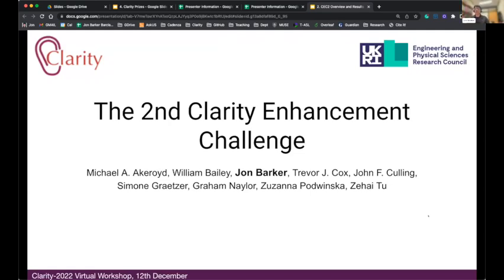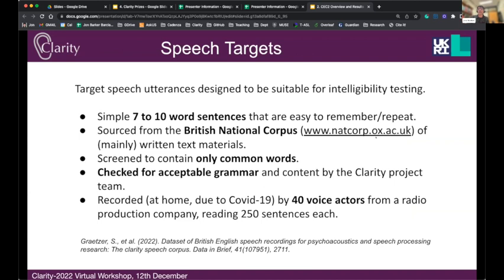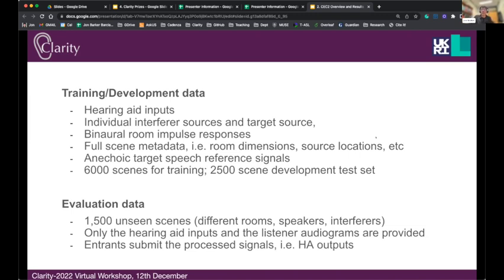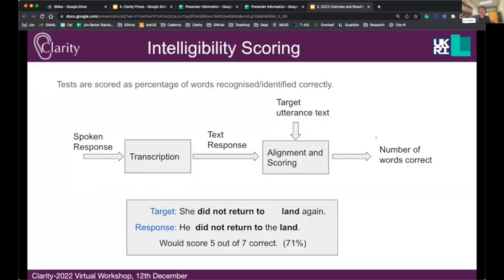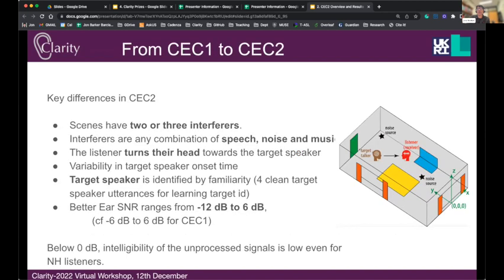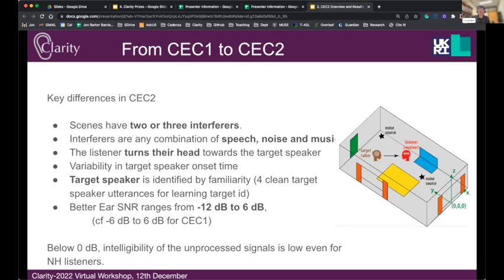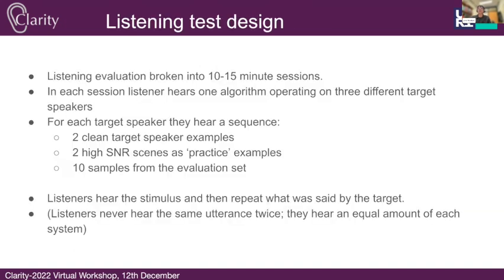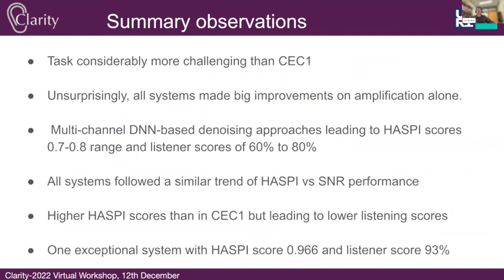Clarity2022 CEC2 Overview and Results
Overview and Results of the 2nd Clarity Enhancement Challenge;
Presented by Jon Barker, University of Sheffield on behalf of the Clarity project team